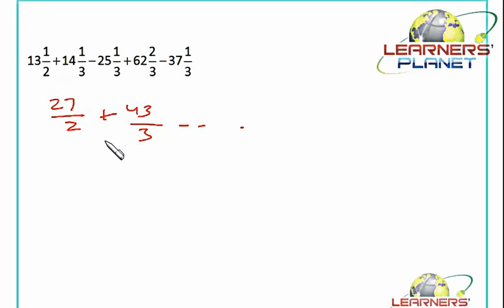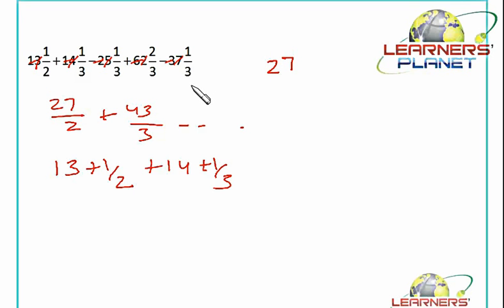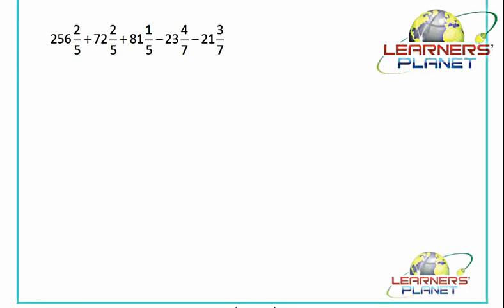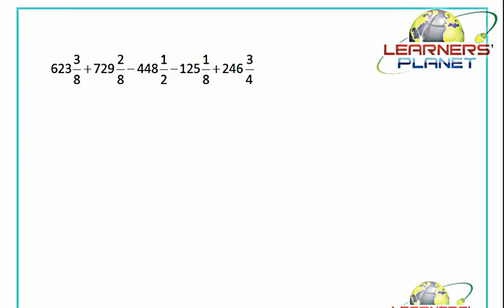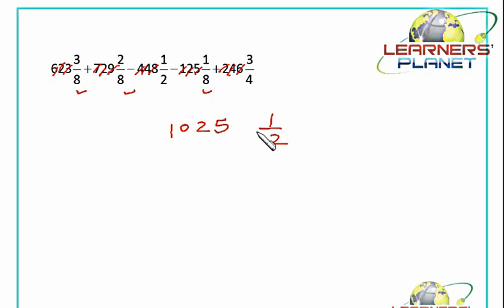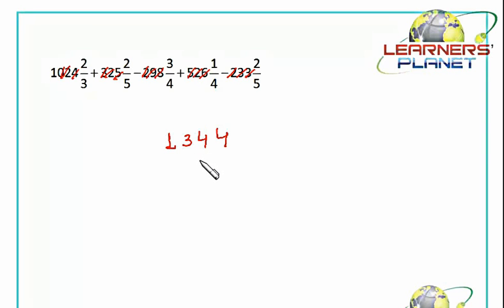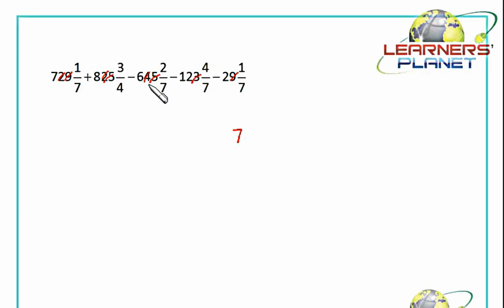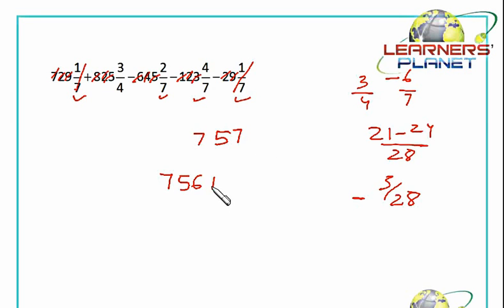Fast maths tricks for CAT,CSAT Bank exams Addition and subtraction of Fractions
In this session the faculty will discuss the method of addition and subtraction of fractions. The method is very quick and interesting. If practiced well it will be useful for CAT, MAT,MBA entrance, Bank P O and other competitive exams.